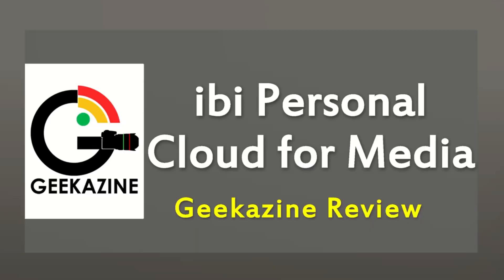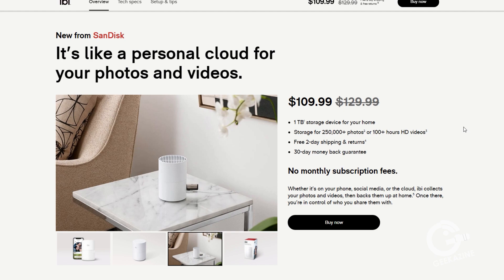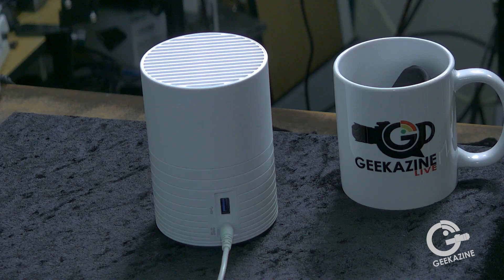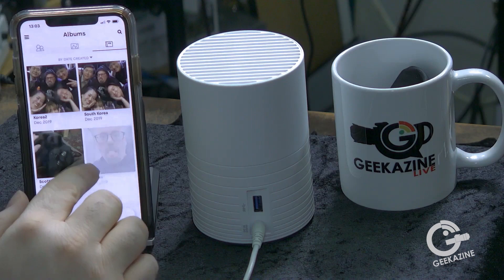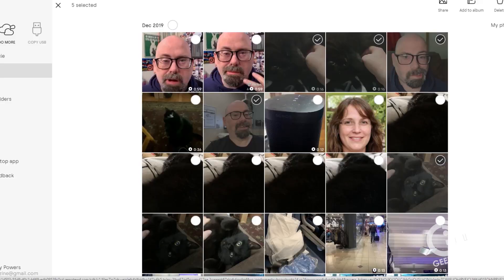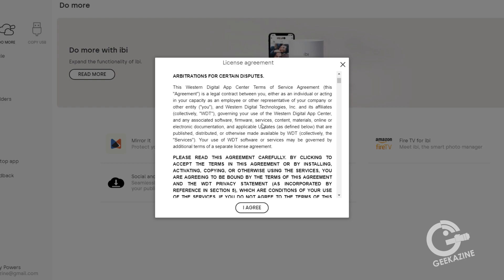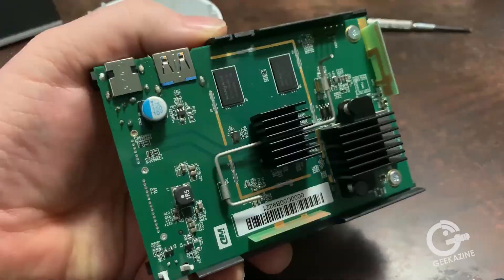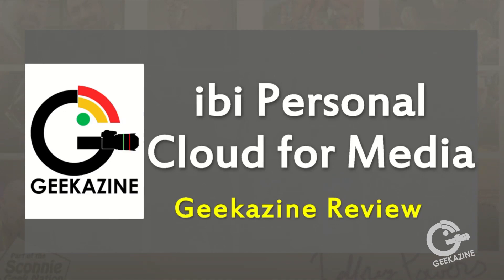ibi is a Personal Cloud for Your Photos and Video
ibi is a 1 TB HDD that connects wirelessly to your network. Pair up your phone, mobile device, USB drives, or desktop to transfer the media to ibi.

You can install ibi on your iOS, Android, PC, or Mac for media download. The desktop version will install in the Task Manager for easy access. This is where you can create albums, share photos, or add users to sync their media.